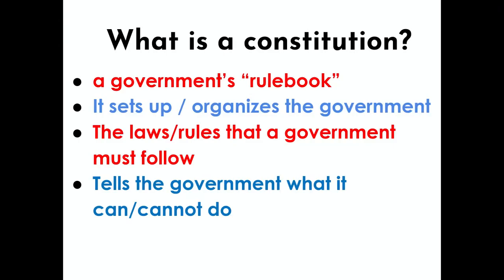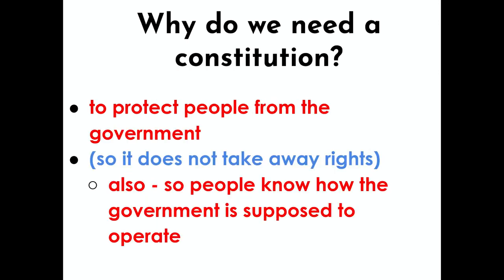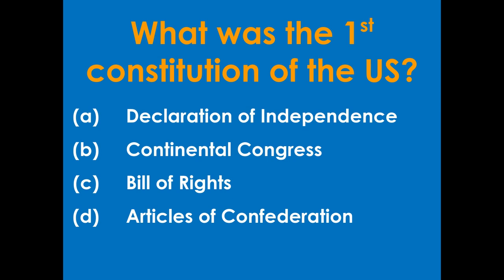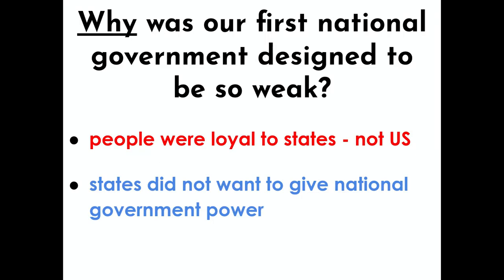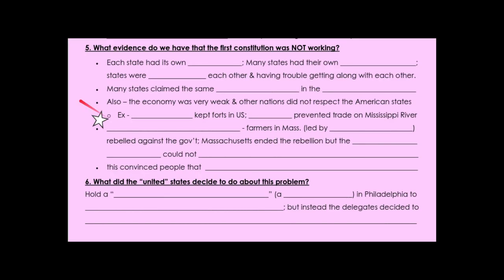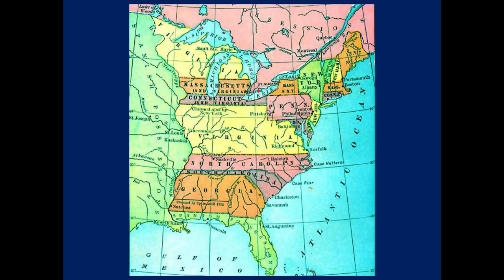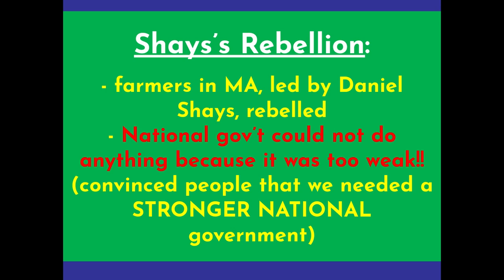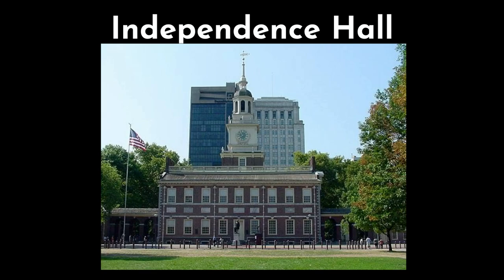4.2 (What is a Constitution?)